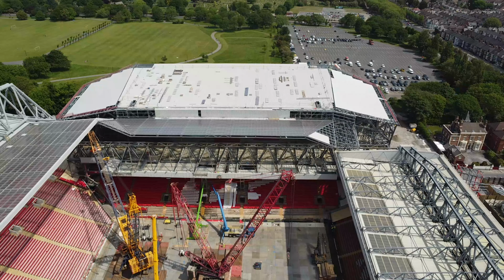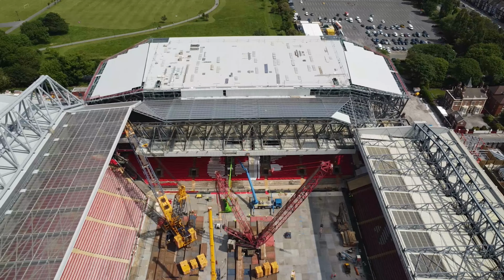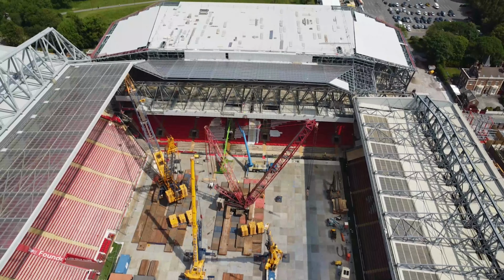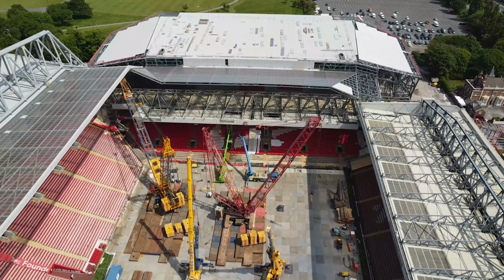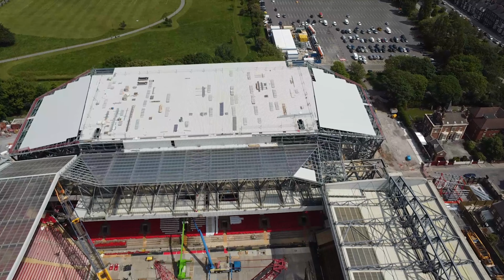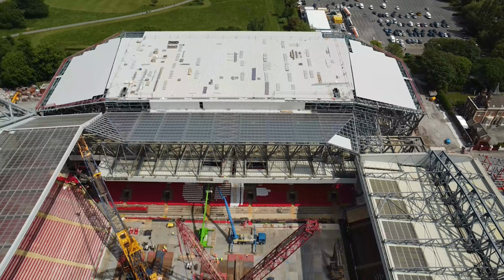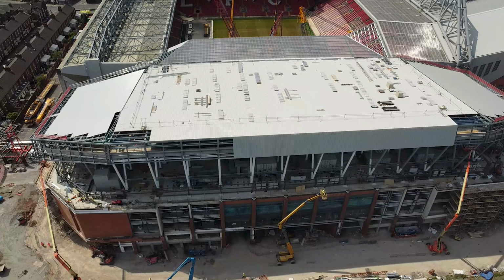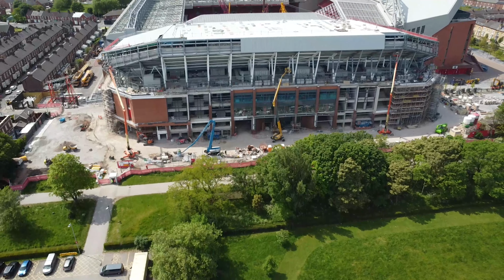Liverpool FC Anfield Expansion Roof Lift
Liverpool FC Anfield Stand Expansion, we stayed to see the roof lift but did it happen?.